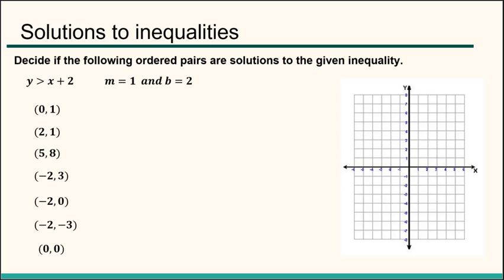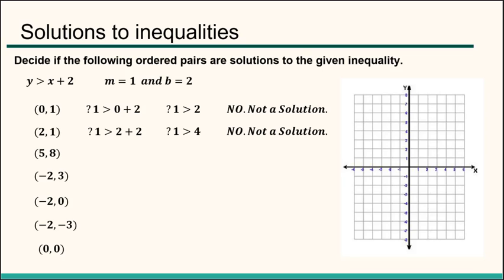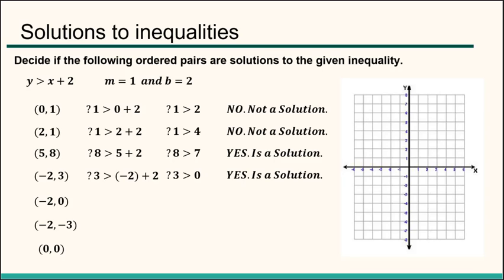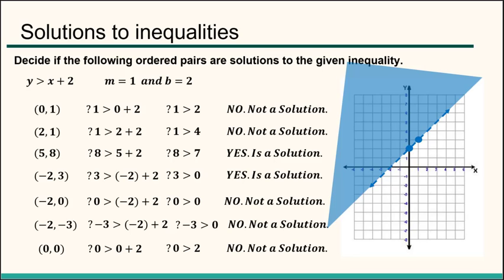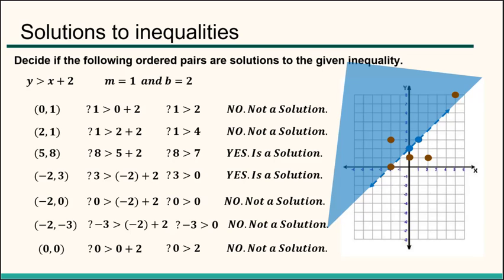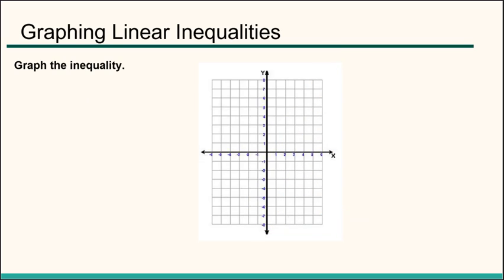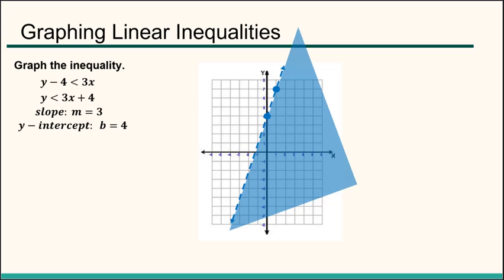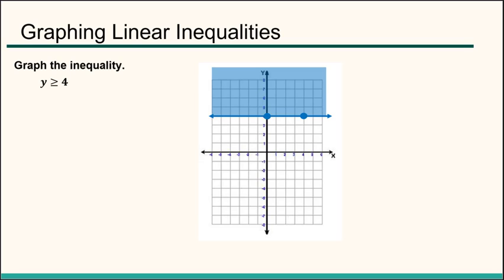Graphing Linear Inequalities